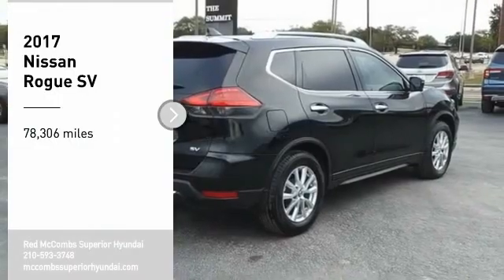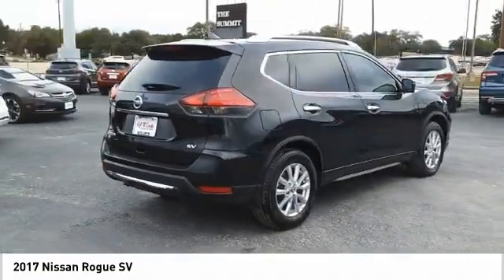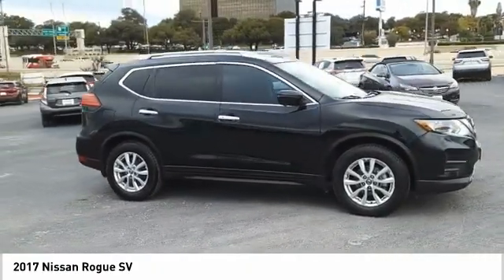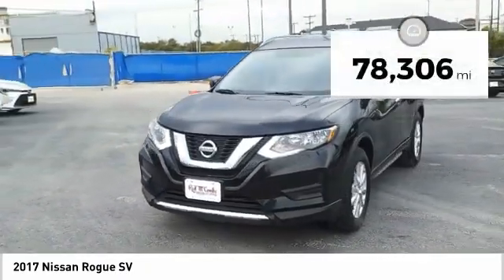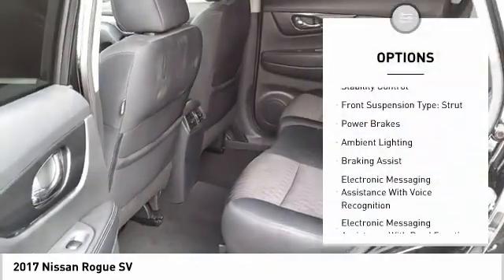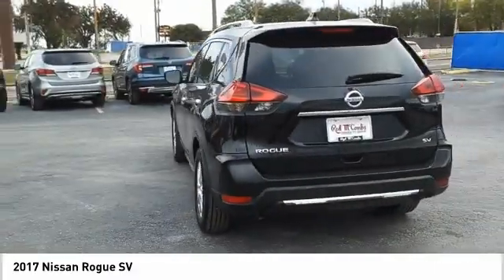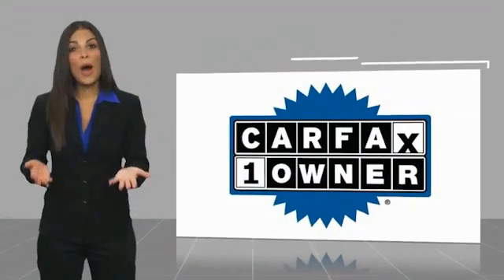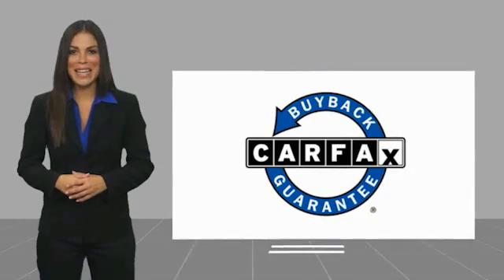2017 Nissan Rogue SV UsedNew or Used 630040A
Auto fans love the push button start, blind spot sensors, braking assist, dual climate control, a power outlet, hill start assist, stability control, traction control, anti-lock brakes, and dual airbags of this 2017 Nissan Rogue SV.  This one's available at the low price of $18,707.  Want a crossover you can rely on? This one has a crash test rating of 4 out of 5 stars!  For a good-looking vehicle from the inside out, this crossover features a sleek magnetic black exterior along with a charcoal interior.  Don't wait on this one.